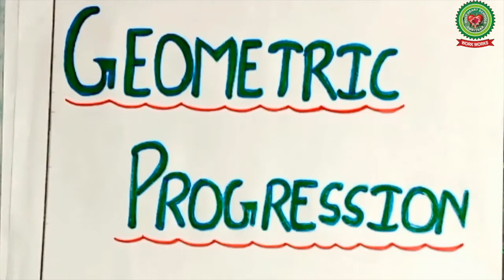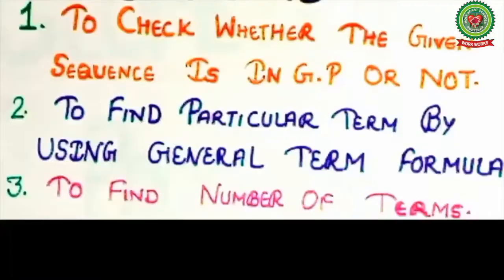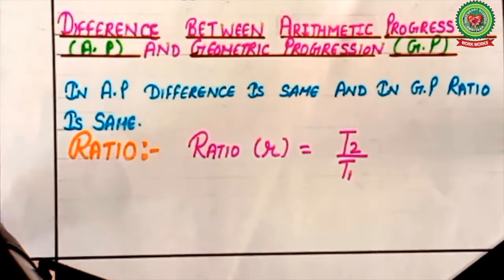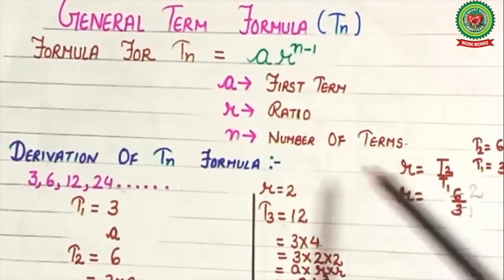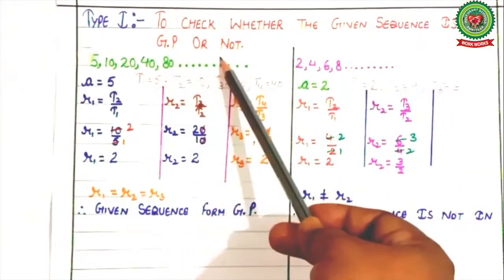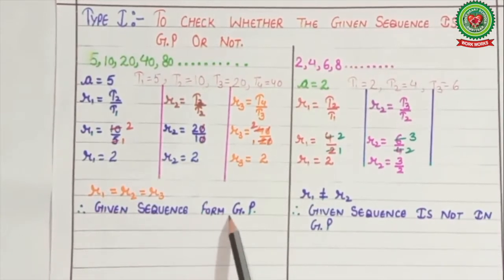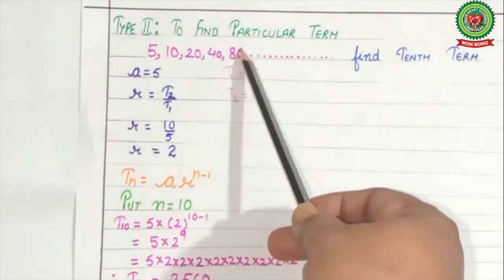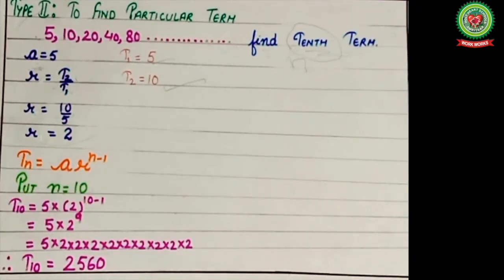Geometric Progression|Day 1|Class 10|Maths|Holy Heart Schools